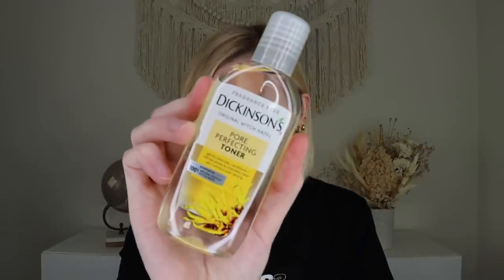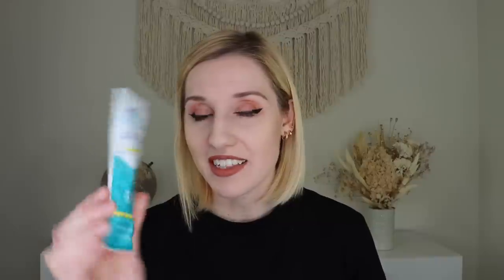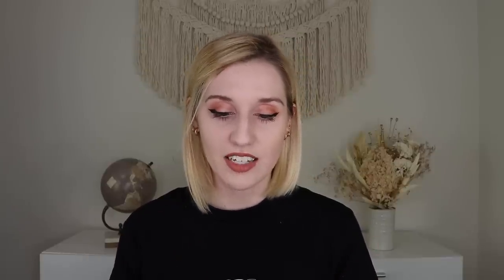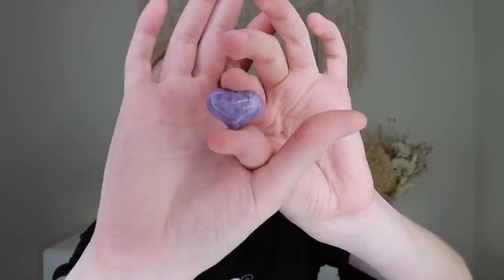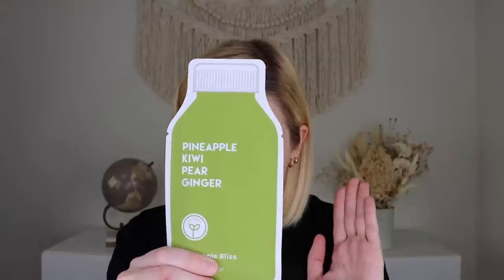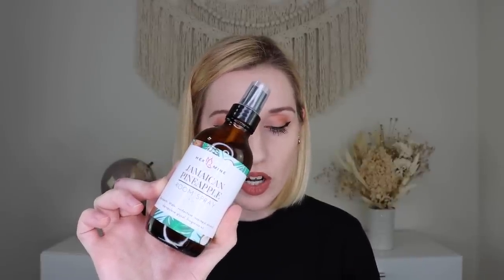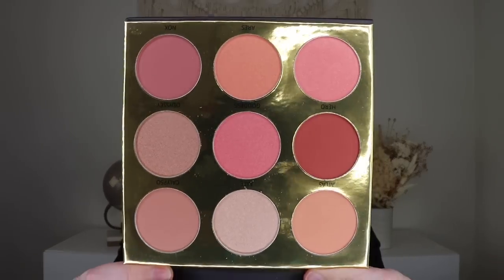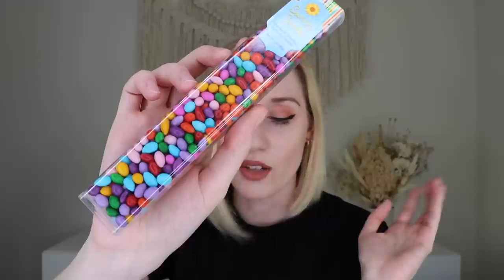SUMMER IS HERE!! | Subscription Box Sunday | Vol. 2 June 2022 | Walmart, Vellabox, Her Mine, Vine Oh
0:00 Intro
1:00 Walmart Beauty Box
9:41 Vellabox
14:47 Manifestation Box
19:53 Wrap Club
22:32 Her Mine
30:51 Vine Oh

Walmart Beauty Box: Get the Walmart Beauty Box

Vine Oh: Get $5 off of your first box and get a third bottle of wine included for the lifetime of your subscription using code Katrina

Makeup I am wearing:
-Item Beauty: On the Daily Eyeshadow Palette